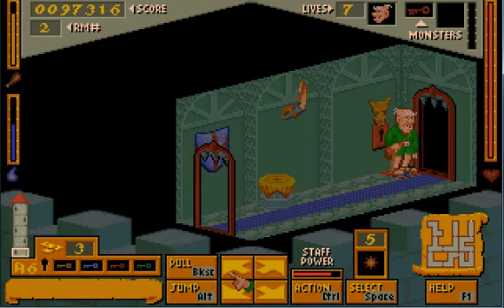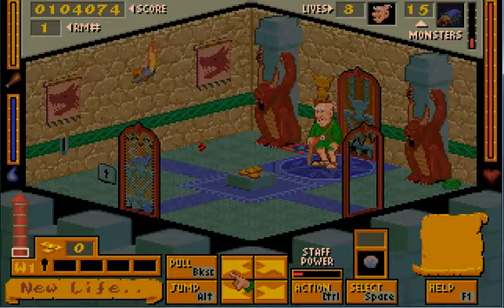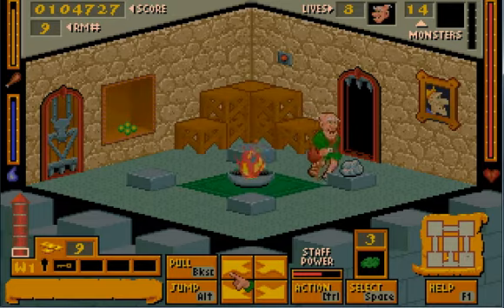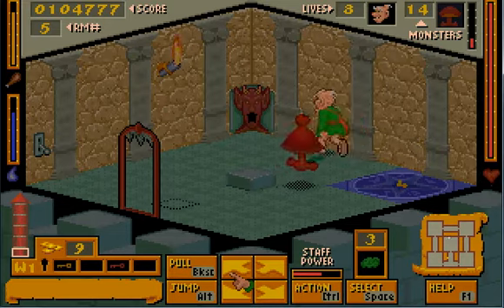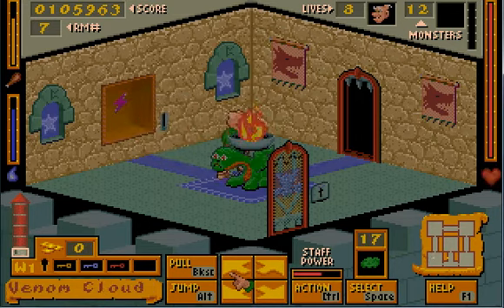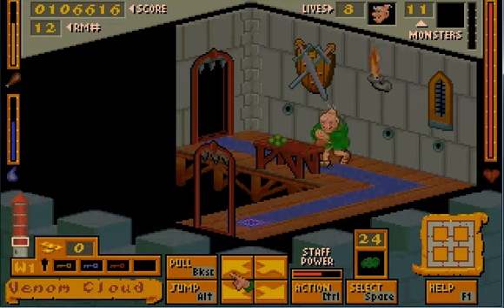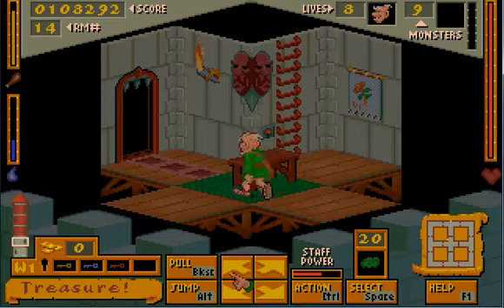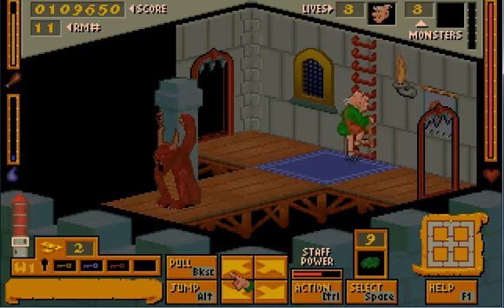Let's Play Mystic Towers, Part 13, Wizard Towers!!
After a cutscene, we head to the more difficult Wizard Towers!

Current Tower: Rimm Fortress